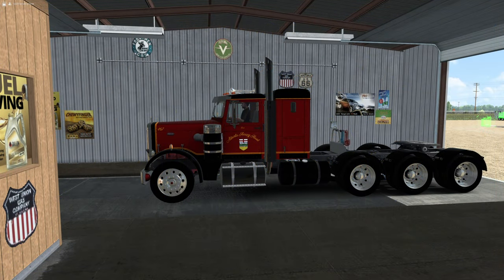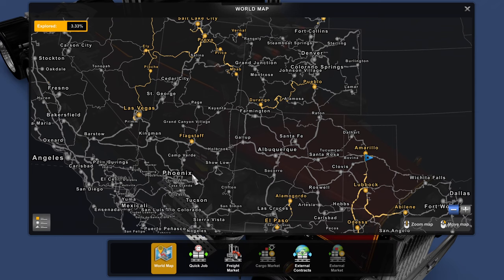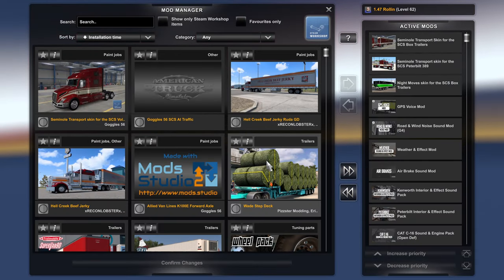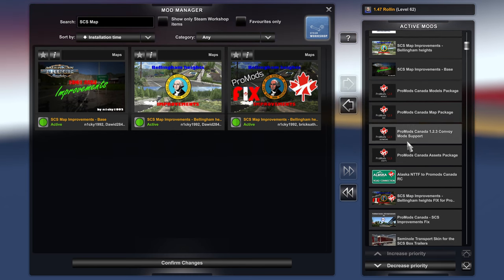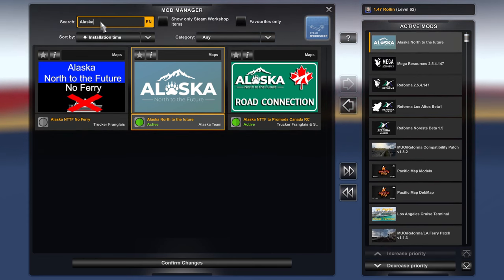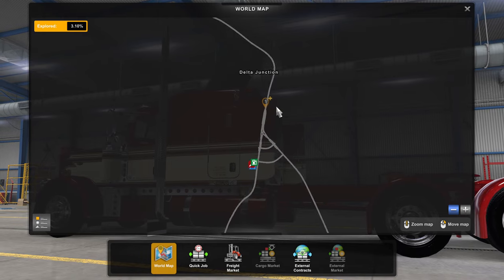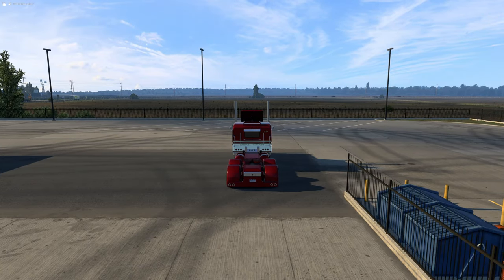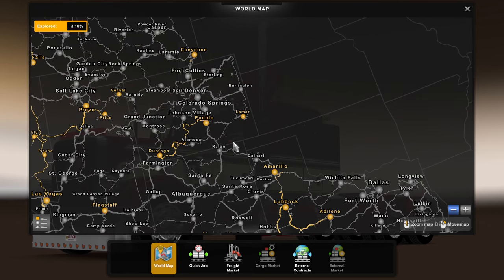ATS My Current 1 47 Map Mod Load Order with Links and How To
This little tutorial shows my current map mod load order for 1.47 and how to set it up. Mod links are below and on my Discord.

Map Mods

SCS Map Improvements  Bellingham Heights Fix for ProMods Canada

Alaska Road Connection from ProMods Canada to Alaska, North to the Future